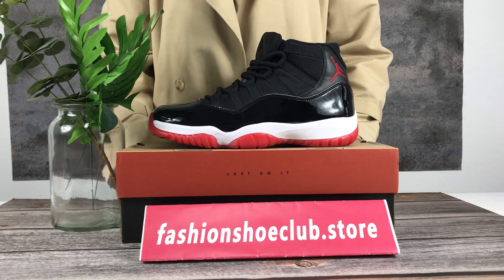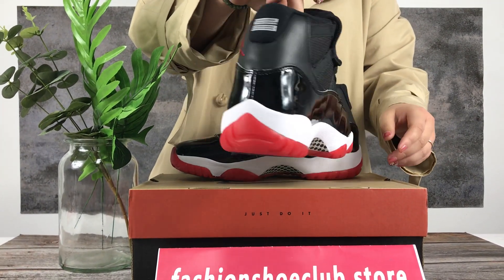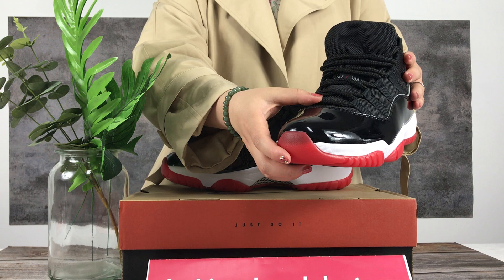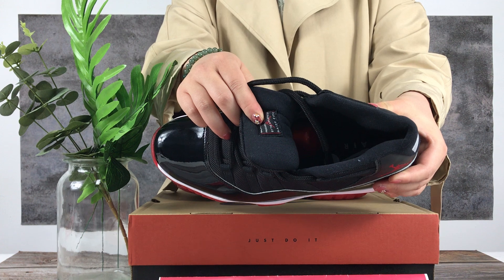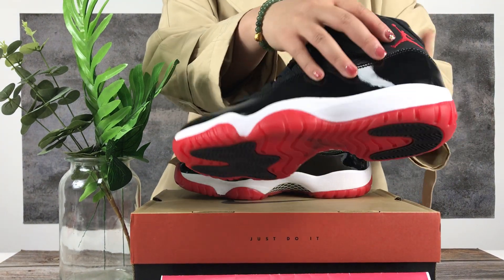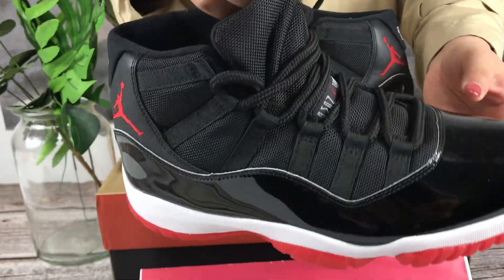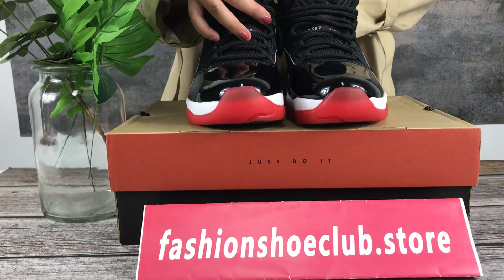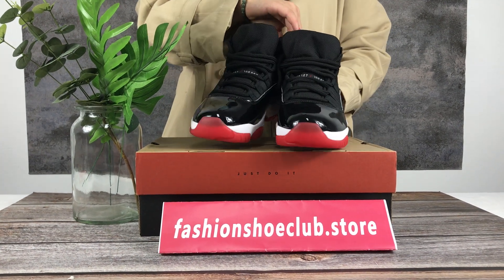Unboxing Official Photos of the Jordan 11 Retro Playoffs Bred 378037-061 | fashionshoeclub dot com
The upper of the Jordan 11 Retro Playoffs Bred (2019) features a Sail leather base with black leather surrounding the toe box and Mocha suede on the heel and ankle.